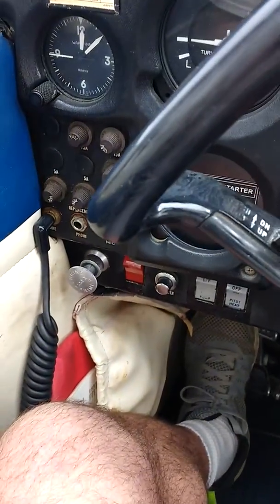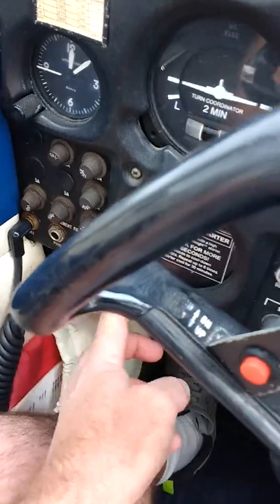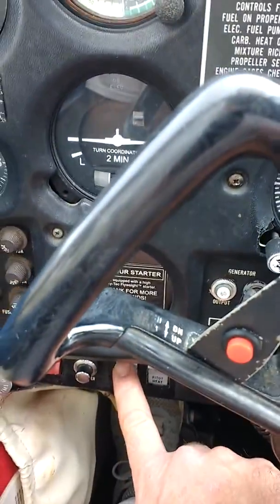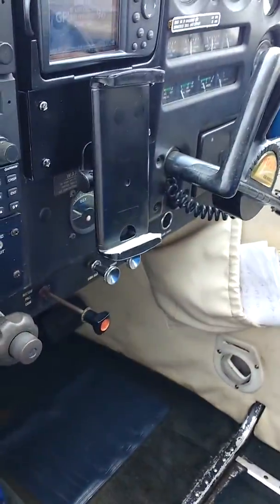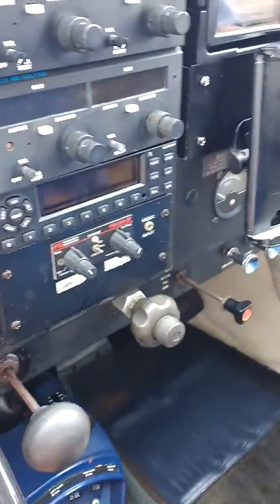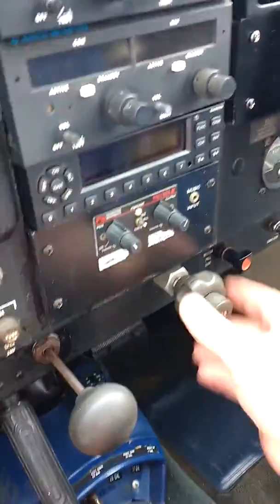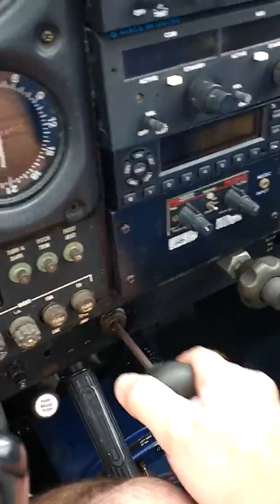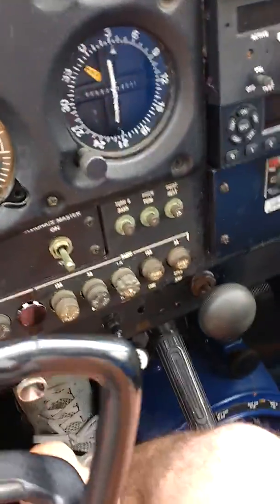Cherokee six engine start N3824W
Cherokee six for sale engine start